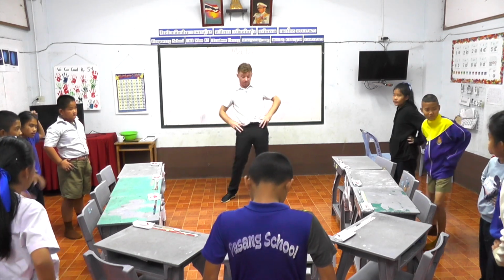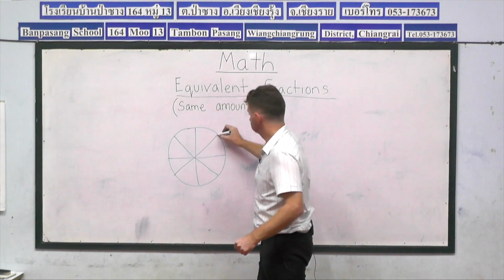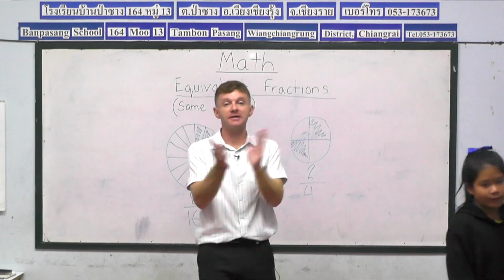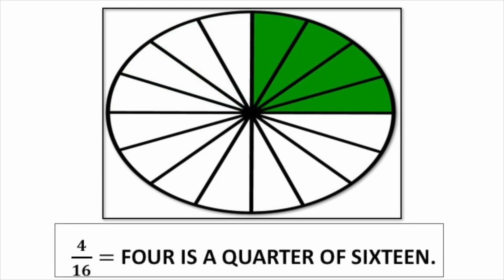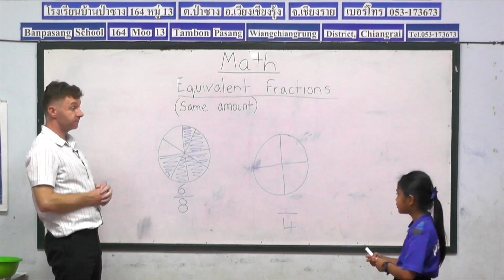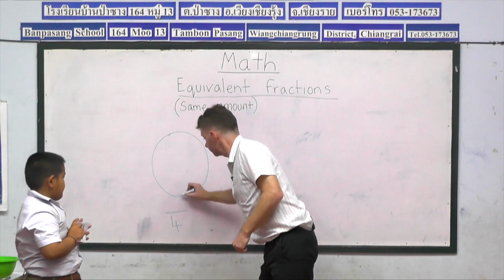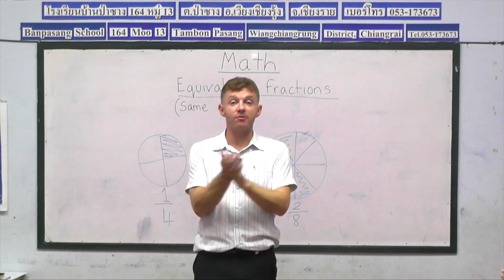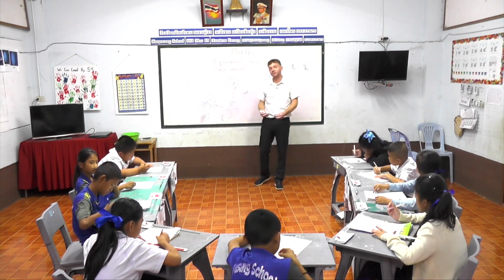Year 4 Math lesson 55